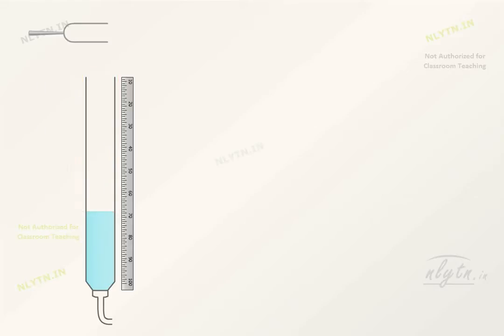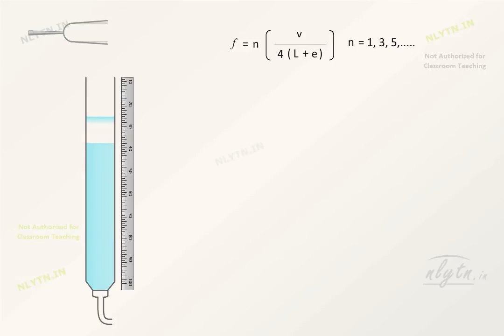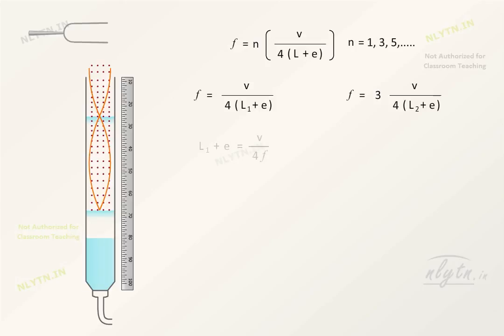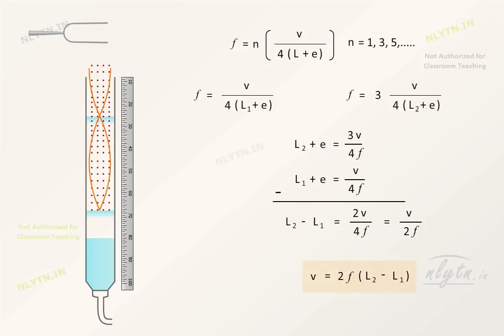Resonance Column Method - Physics video for IIT JEE / NEET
Resonance Column Method is used to measure the speed of sound in the air. It is one of the simplest techniques to determine the speed of sound by taking the note of harmonics.

This video provides the real experiment feel along with the techniques to determine the harmonics by just listening to the pitch of sound originating from water-filled tube.

Sound is an important topic for IIT JEE Main & Advanced physics and most of the students find it difficult to understand the basic as well as complex sound concepts.

Features:
1. 500+ Short Conceptual Videos with powerful visualisation for crystal-clear understanding of JEE and NEET physics concepts.
2. Thorough and in-depth discussion of each and every topic in short time, needed for JEE Advanced and AIIMS.
3. Points of confusion explained beforehand, which you might get while solving JEE and NEET level questions.
4. Hard-hitting questions to challenge your conceptual understanding.
5. 3500+ Problems with videos and text solution with increasing difficulty-wise structure to help you learn where to apply which concept.
6. Visual Tricks to solve problems faster.